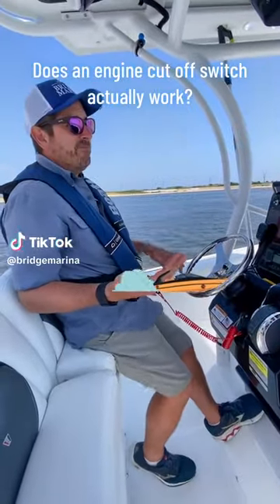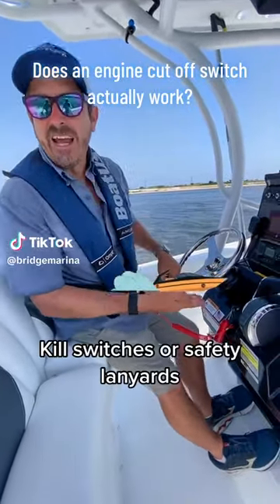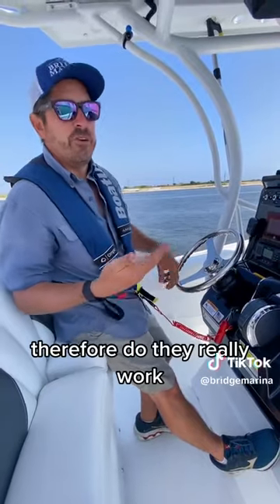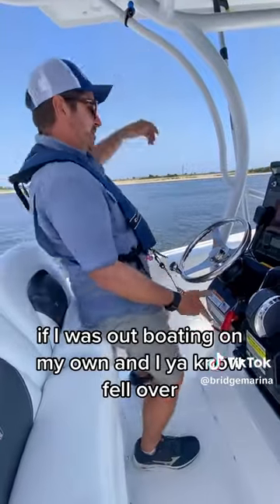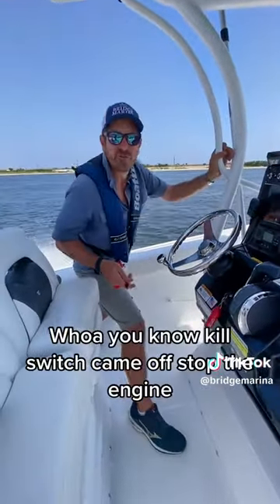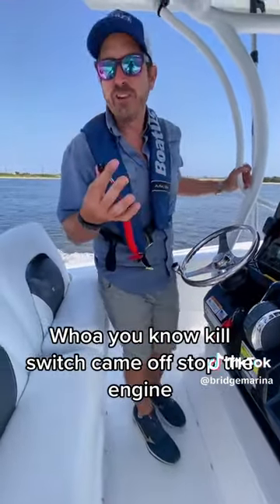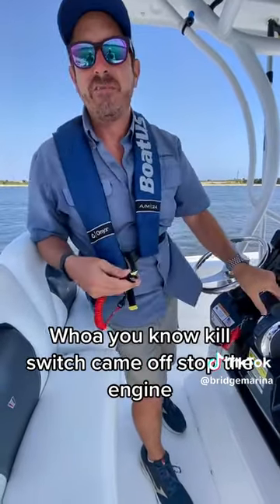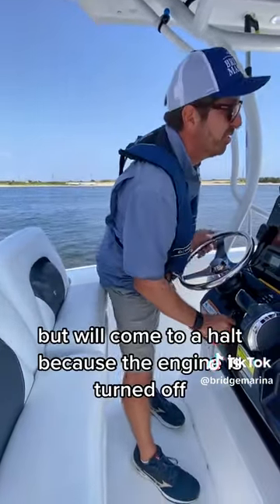Bridge Marina Boating Safety Reminder: How Your Emergency Cutoff Switch Works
Here's why the operator should always have their emergency kill switch and safety lanyard properly equipped while boating...

In this video, Ray Ferandez of Bridge Marina provides a live-action demo for a boat's emergency engine cut-off switch.